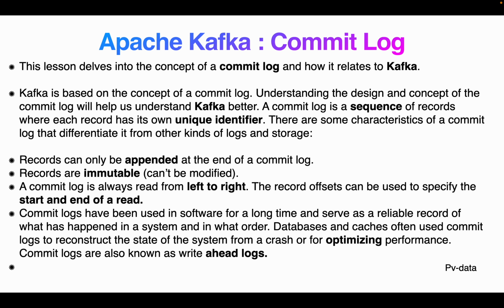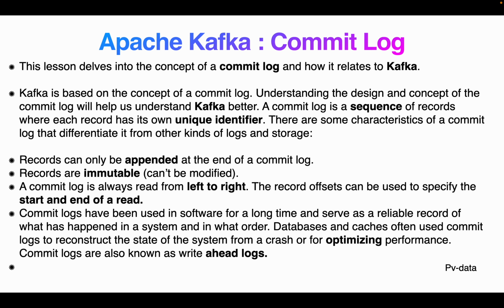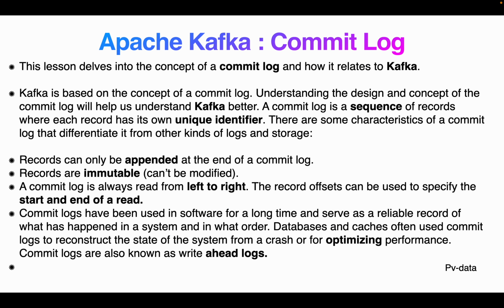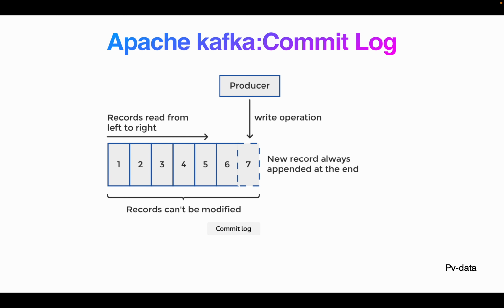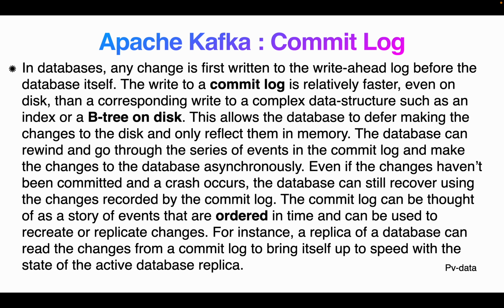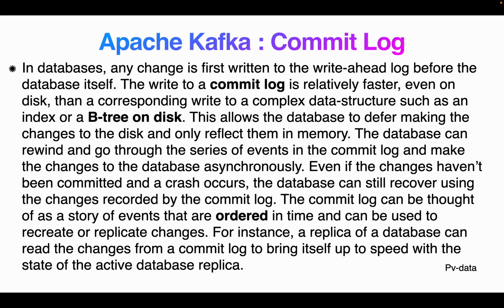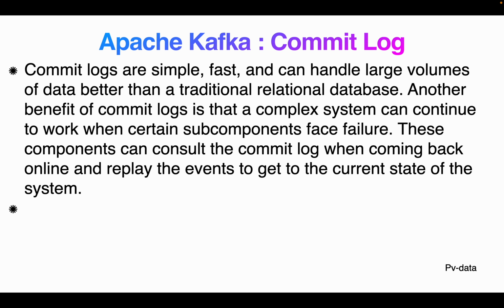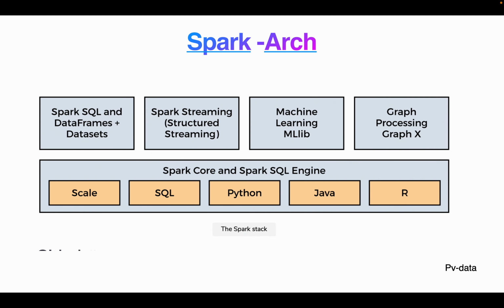Commit Log :Apache Kafka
Apache kafka:Commit Log
This lesson delves into the concept of a commit log and how it relates to Kafka.

Kafka is based on the concept of a commit log. Understanding the design and concept of the commit log will help us understand Kafka better. A commit log is a sequence of records where each record has its own unique identifier. There are some characteristics of a commit log that differentiate it from other kinds of logs and storage:

Records can only be appended at the end of a commit log.
Records are immutable (can’t be modified).
A commit log is always read from left to right. The record offsets can be used to specify the start and end of a read.
Commit logs have been used in software for a long time and serve as a reliable record of what has happened in a system and in what order. Databases and caches often used commit logs to reconstruct the state of the system from a crash or for optimizing performance. Commit logs are also known as write ahead logs.

In databases, any change is first written to the write-ahead log before the database itself. The write to a commit log is relatively faster, even on disk, than a corresponding write to a complex data-structure such as an index or a B-tree on disk. This allows the database to defer making the changes to the disk and only reflect them in memory. The database can rewind and go through the series of events in the commit log and make the changes to the database asynchronously. Even if the changes haven’t been committed and a crash occurs, the database can still recover using the changes recorded by the commit log. The commit log can be thought of as a story of events that are ordered in time and can be used to recreate or replicate changes. For instance, a replica of a database can read the changes from a commit log to bring itself up to speed with the state of the active database replica.

Commit logs are simple, fast, and can handle large volumes of data better than a traditional relational database. Another benefit of commit logs is that a complex system can continue to work when certain subcomponents face failure. These components can consult the commit log when coming back online and replay the events to get to the current state of the system.

Kafka’s design and data model is inspired by the commit log. You’ll see several parallels between the two.